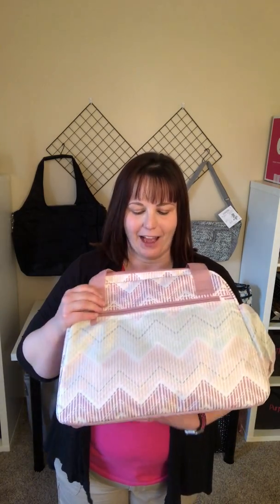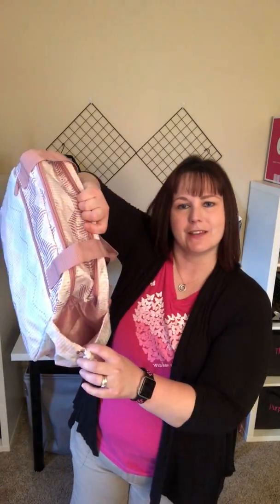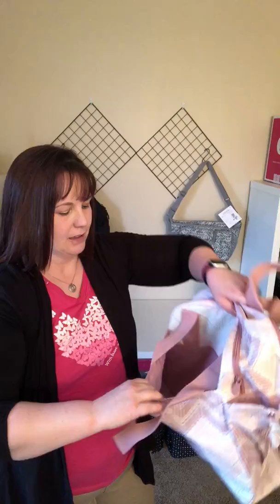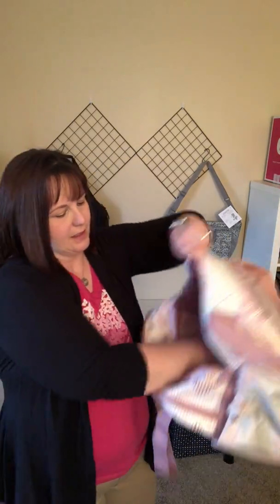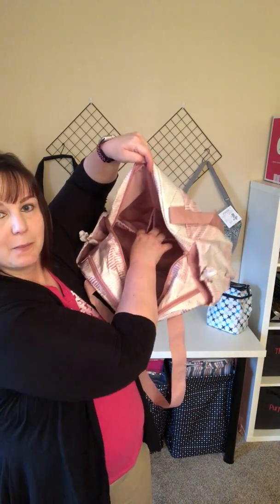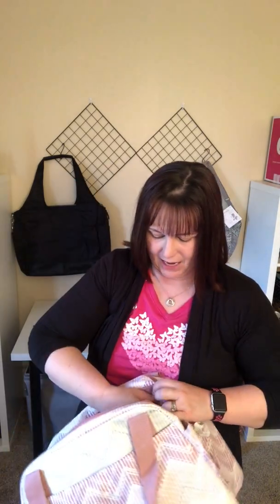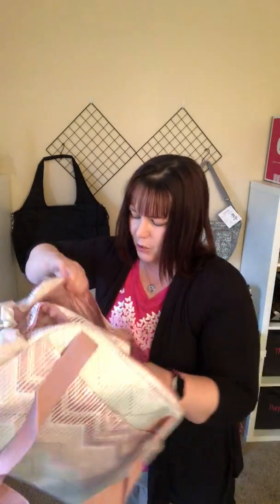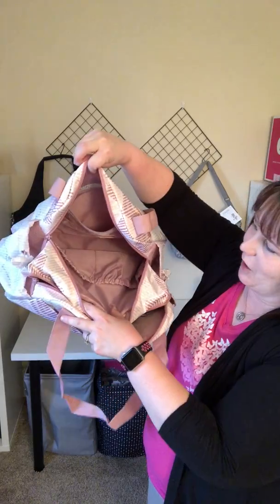Take the Day Diaper Bag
This is a current product for this catalog season, but may be shown in a retired print.

Your Thirty-One Bag Lady
Jessie Bodel
Independent Director